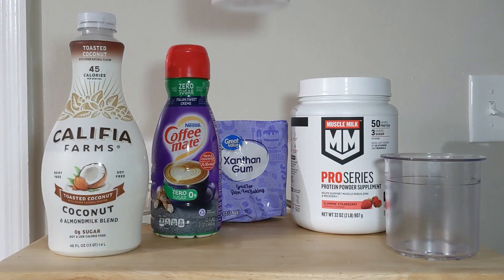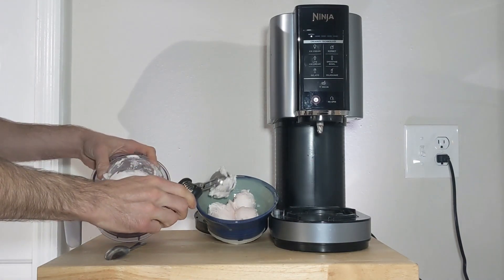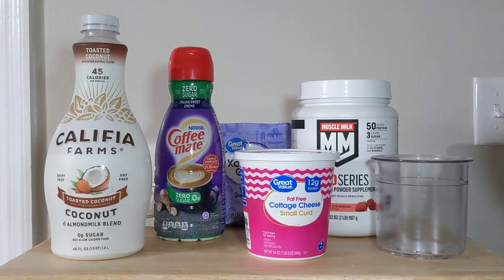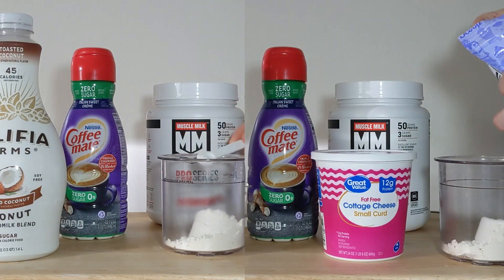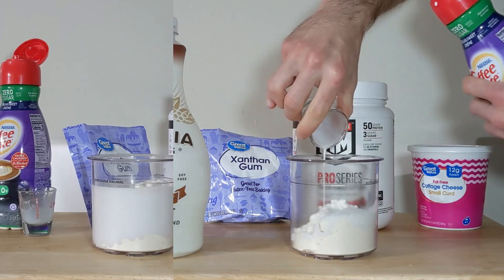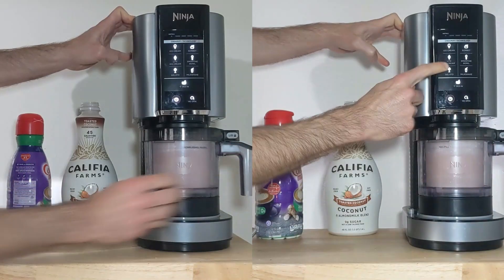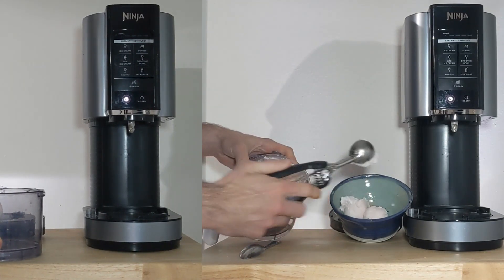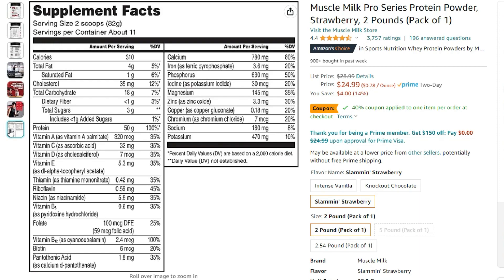The Secret Ingredient for Creamier Ice Cream!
Strawberry Protein Powder
Xanthan Gum
Guar Gum

Strawberry Cheesecake:
302 Calories - 34g Protein / 10 Fat / 17 Carbs (2 fiber, 3 sugar) + 1217 mg Calcium

1 Scoop - Muscle Milk Strawberry Protein Powder
1/4 tsp - Xanthan or Guar Gum
1/3 Cup - Cottage Cheese
1.25 Cup - Milk
3 TBSP - Coffee Creamer

Strawberry Shortcake:
268 Calories - 27g Protein / 11 Fat / 13 Carbs (2 fiber, 1.5 sugar) + 1050 mg Calcium

1 Scoop - Muscle Milk Strawberry Protein Powder
1/4 tsp - Xanthan or Guar Gum
1.5 Cup - Milk
3 TBSP - Coffee Creamer